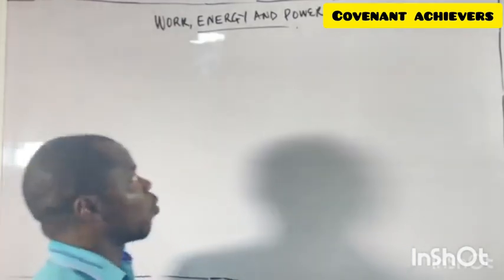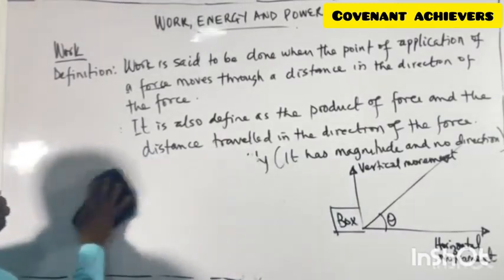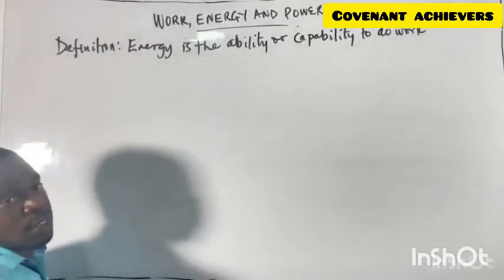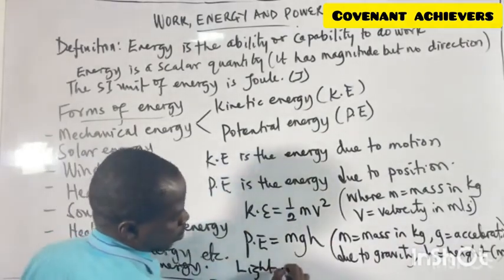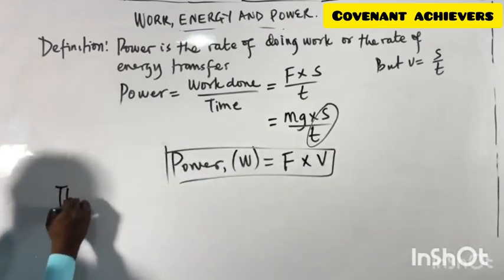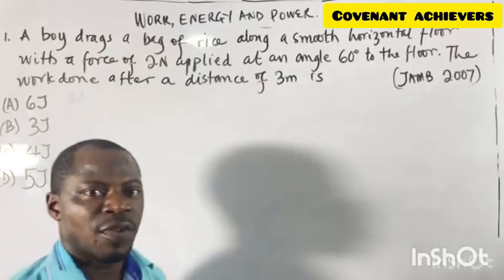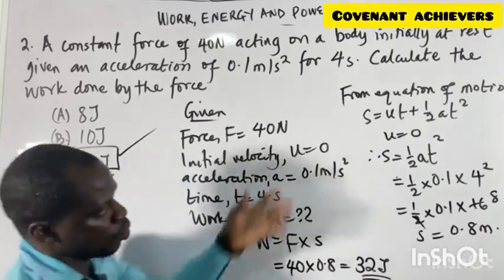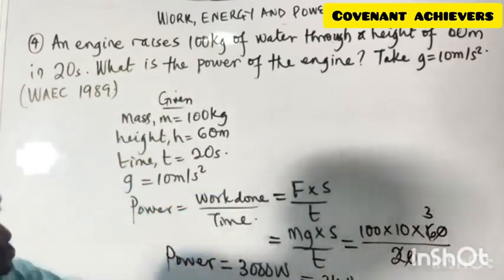WORK, ENERGY AND POWER